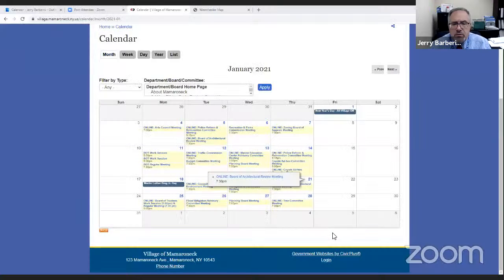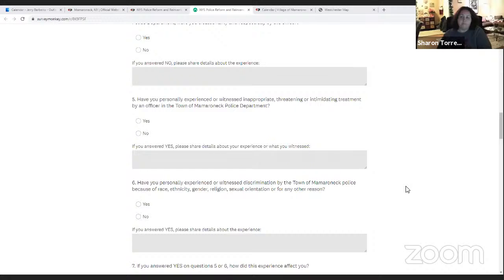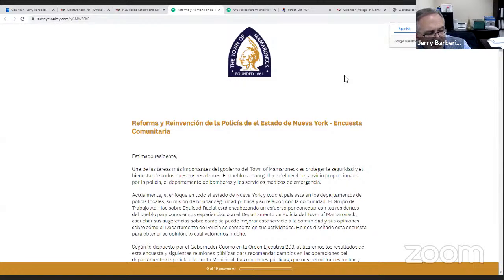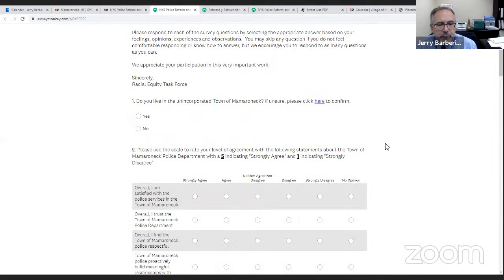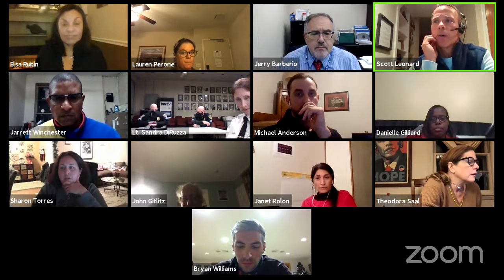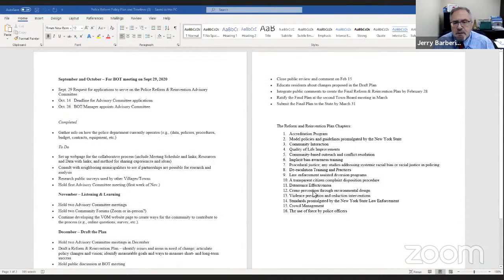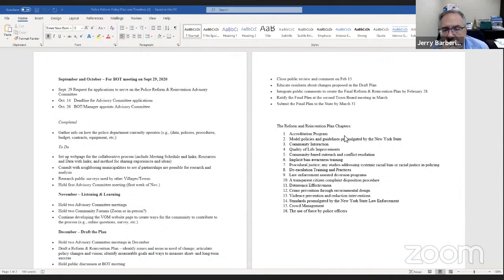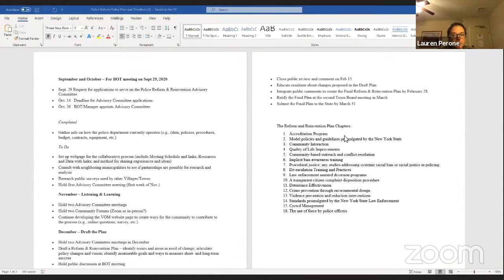Police Reform & Reinvention Committee Meeting - December 15, 2020